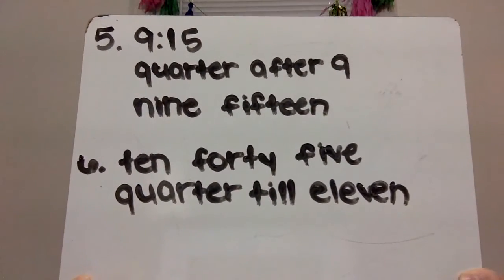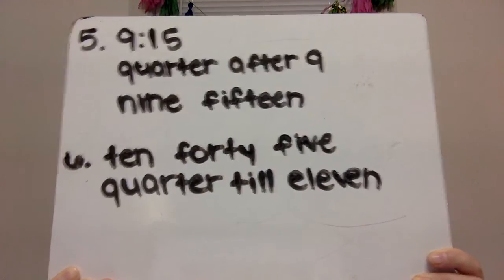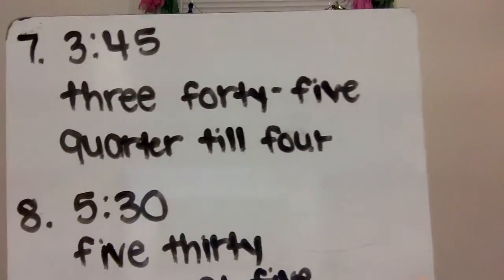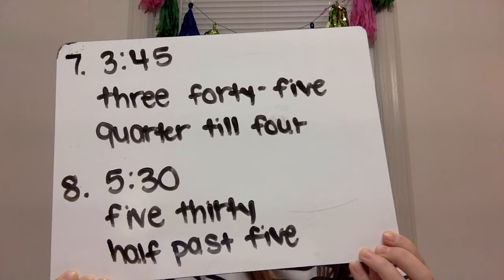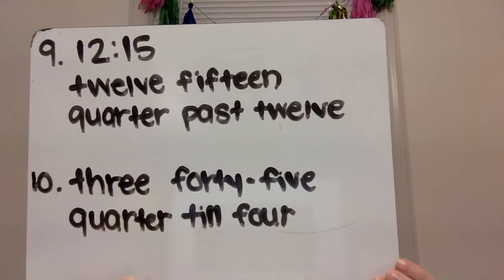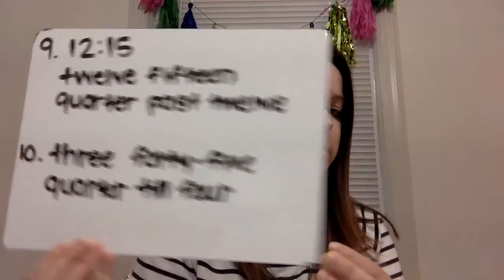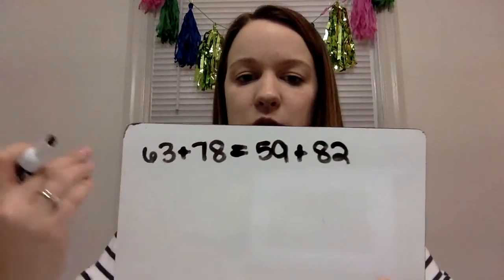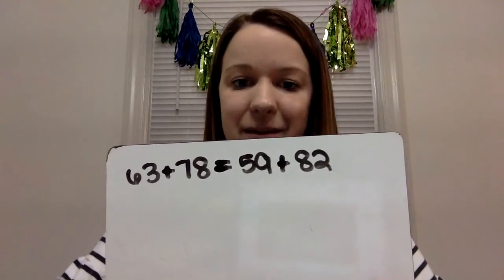Telling Time Lesson 5- Reviewing Answers